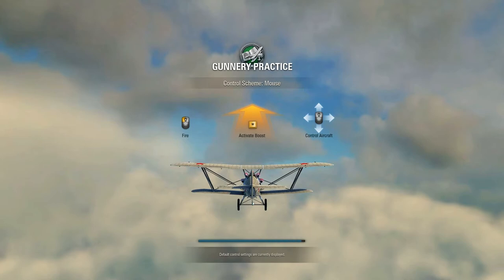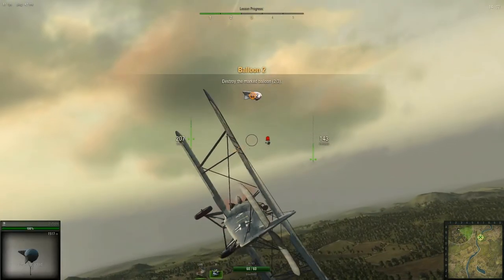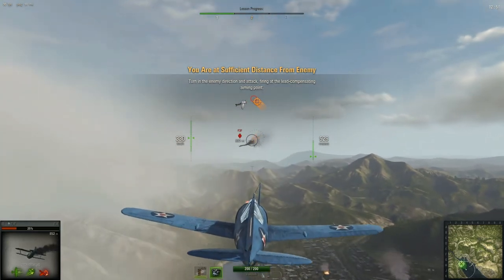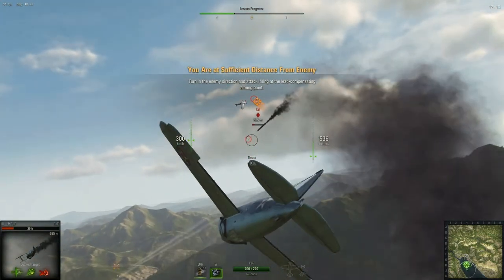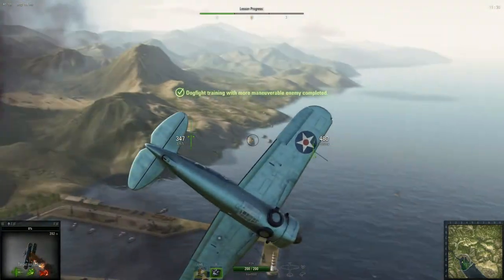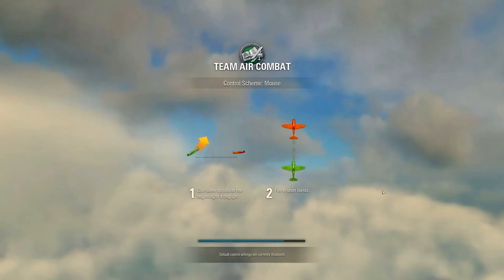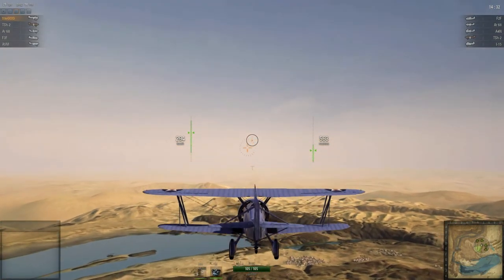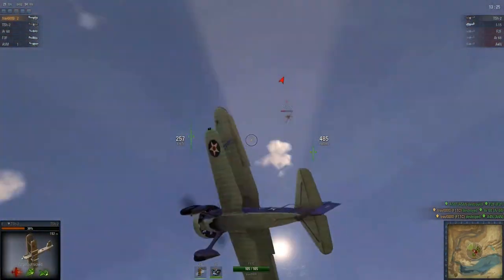World Of Warplanes Ep 1 The Third Time Is The Charm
Thanks for coming here. Now if you want serious gaming videos go now because this is not that this is just gaming videos with comedy. So what make my videos funny watch one and you will see (not very good). If you want help I will be here for you all you need to do is ask. Thanks for reading and hope you enjoy the show.

Want to play with me add me on skype trav.0000
or xbox gt- xUnlawfulShotsx